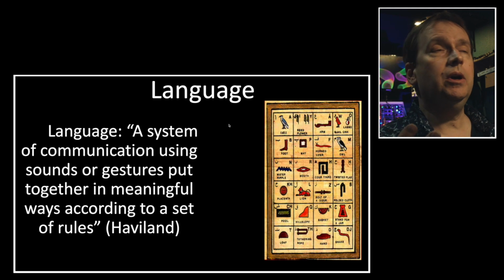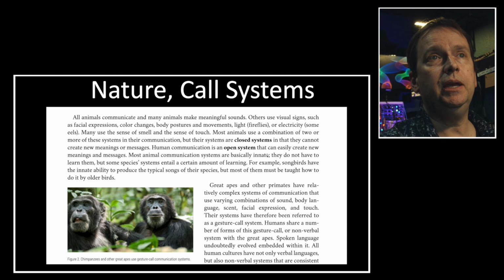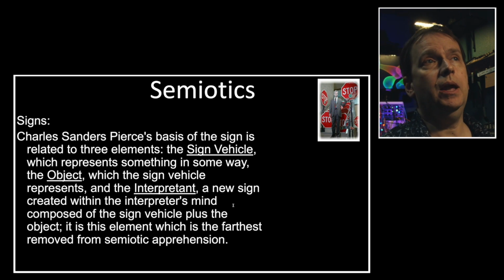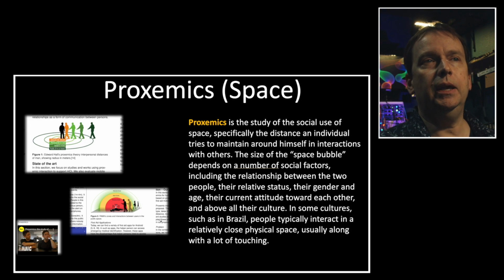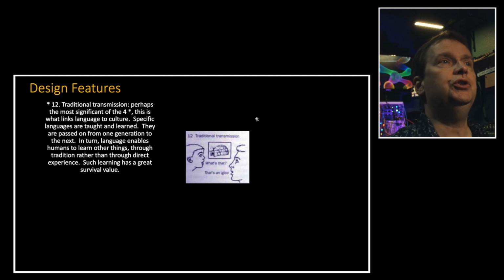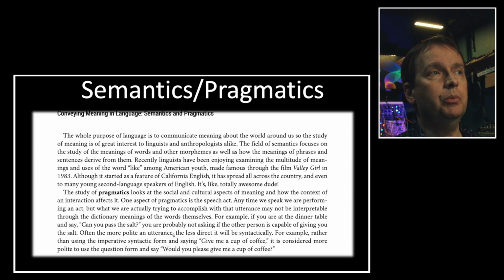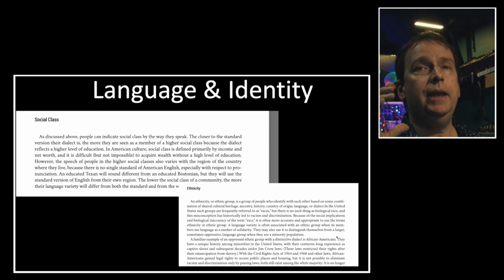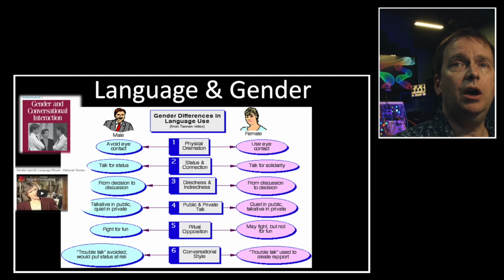ANT 102 Cultural Anthropology – Lecture, Week 4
Introduction 0:00
Language/Symbols 1:00
Language & Biology 3:00
Animal Language 7:00
Language & Biology 11:00
Semiotics 14:00
Extra-Linguistic Elements 21:00
Design Features of Language 24:00
Descriptive Linguistics/Fieldwork 32:30
Language Variation & Issues 37:00
Language Change 45:00
Language & Gender 50:00
Language & Technology 51:00
Conclusions 53:30